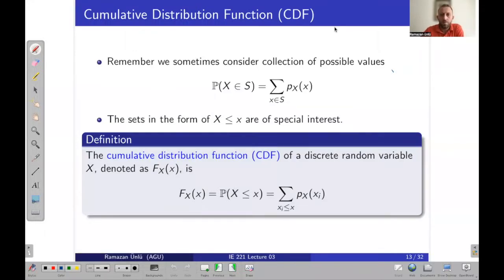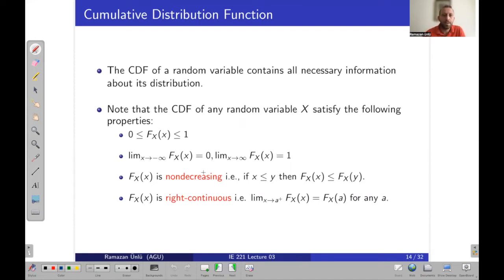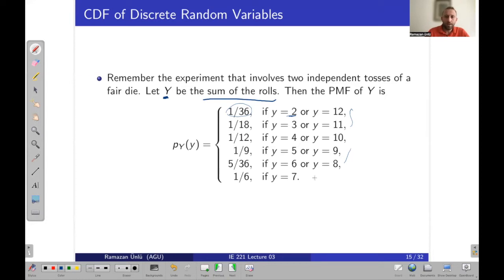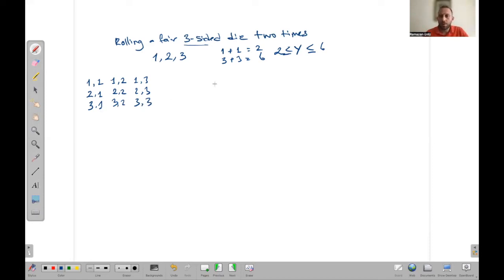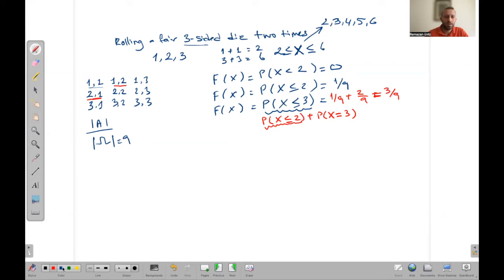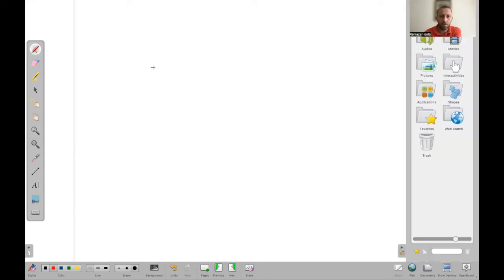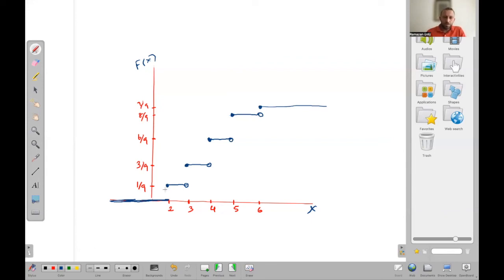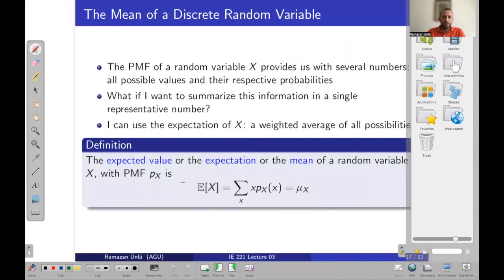IE221 Lecture3 Part3